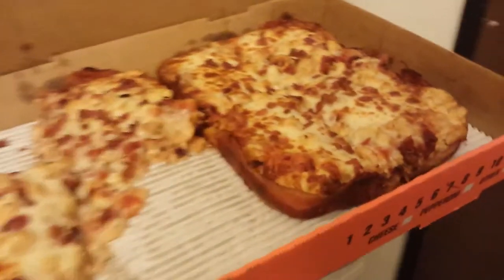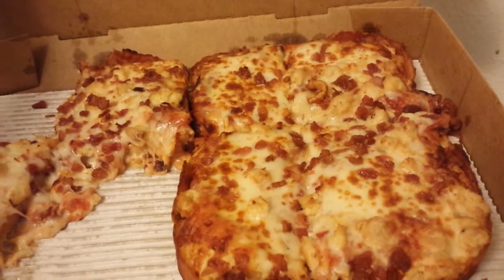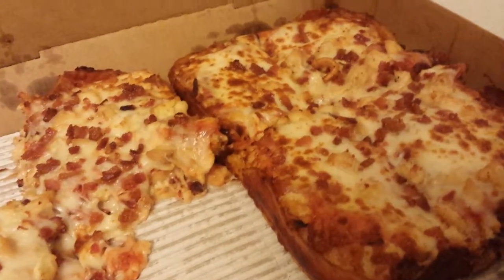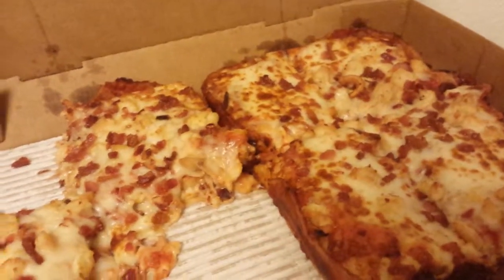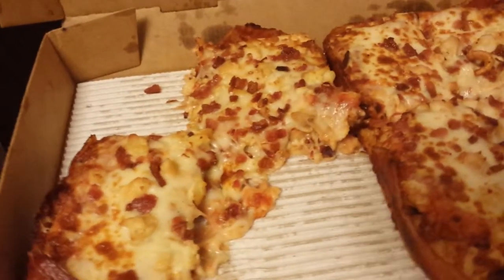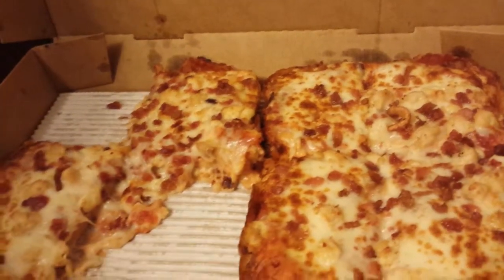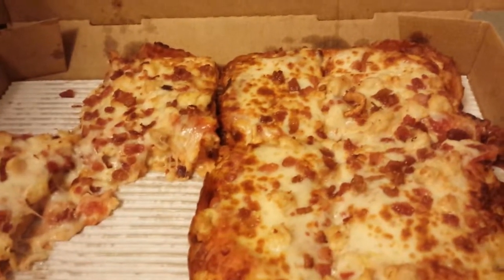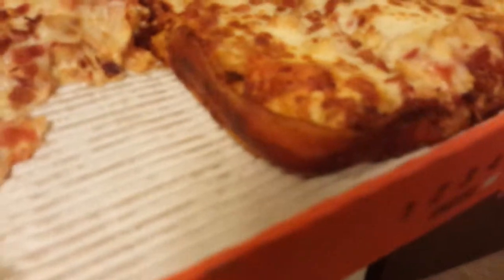Bacon Crust Pizza (Little Caesars)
The Little Caesar's Bacon Crust pizza. Good, bad, ugly? Check it out.